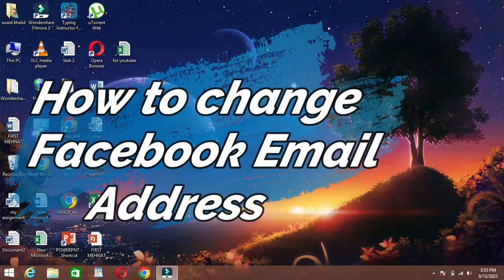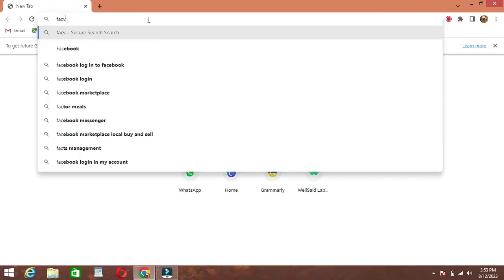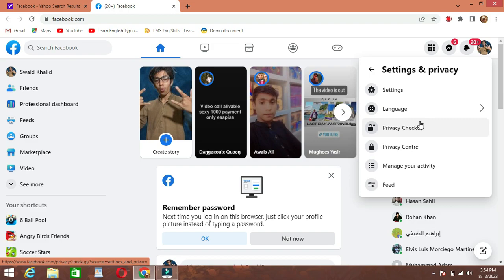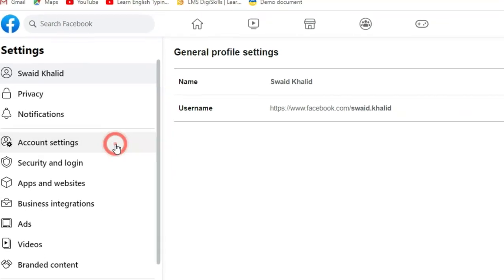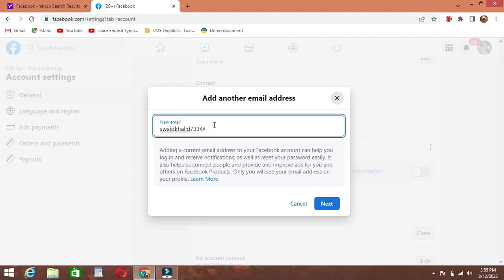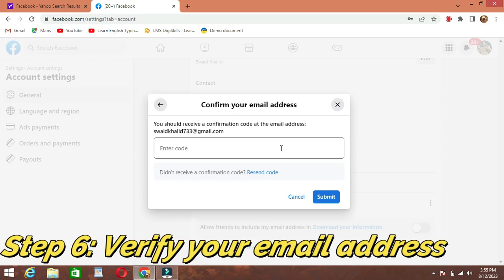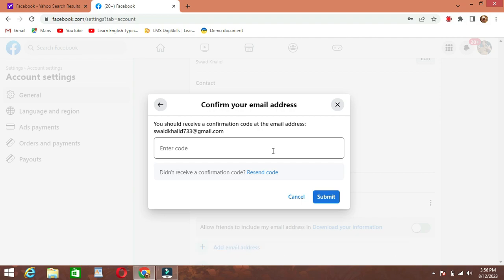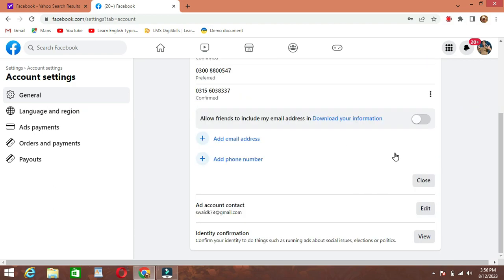How To Change Facebook Email Address or ID on Laptop | Quick & Easy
In this step-by-step video guide, we'll walk you through the process of updating your Facebook login credentials, ensuring your profile remains accurate and secure.

Personalize Your Account:
Learn how to tailor your Facebook login details to your current preferences.

Step-by-Step Update:
Follow our detailed instructions as we guide you through the process of modifying your login credentials, regardless of your level of experience.

For All Facebook Users:
Whether you're a frequent social media user or an individual looking to fine-tune your online presence, our tutorial caters to all Facebook users. Ensure your account reflects your current identity and preferences.

Stay Ahead of the Curve:
Watch our video now and gain the ability to update your login credentials, ensuring your profile remains accurate and secure in the dynamic world of social media Buy me a coffee